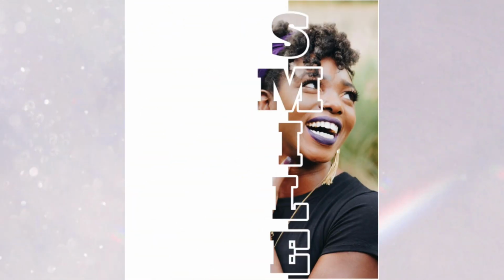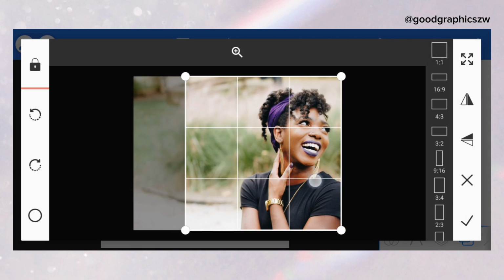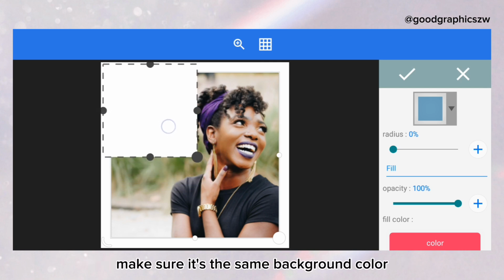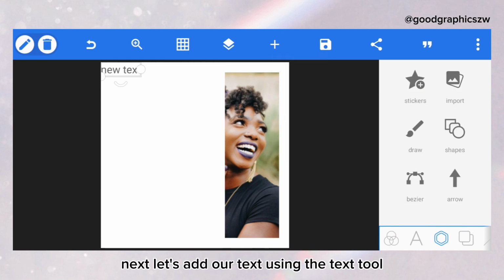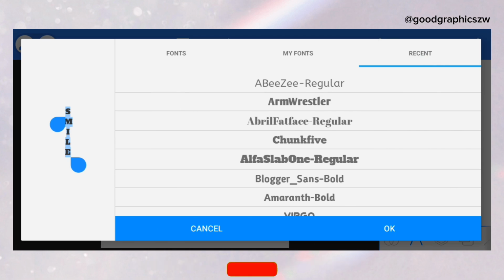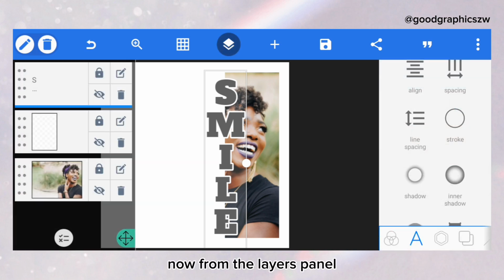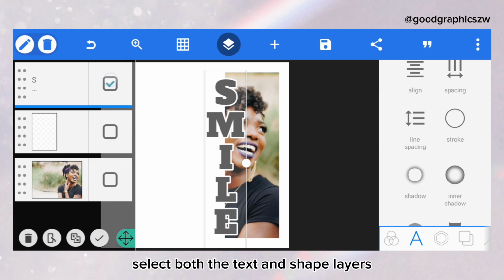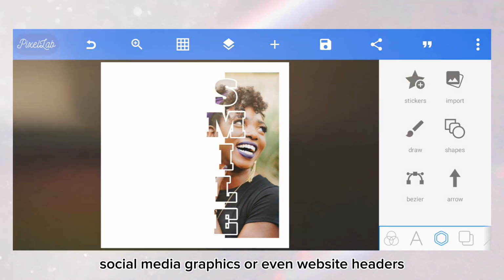Photo Text Masking Effect using PixelLab | Mobile Graphics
In this tutorial, I will show you how to create an eye-catching photo text masking effect using PixelLab on your mobile device. This simple yet stunning effect is perfect for creating professional-looking graphics directly from your phone. Whether you're a beginner or an experienced designer, you'll find this tutorial easy to follow.

Learn how to blend photos with text seamlessly to enhance your designs for social media, posters, or any other project. No need for expensive software – all you need is your mobile device and PixelLab!